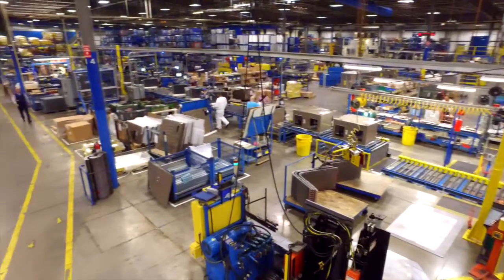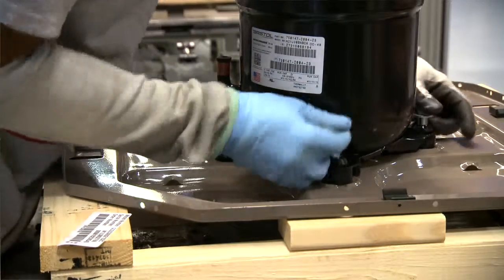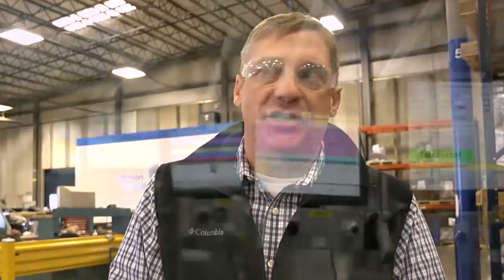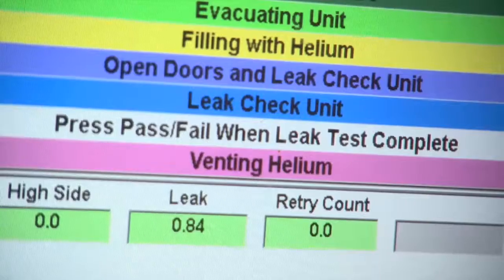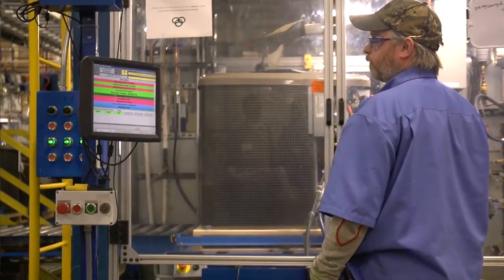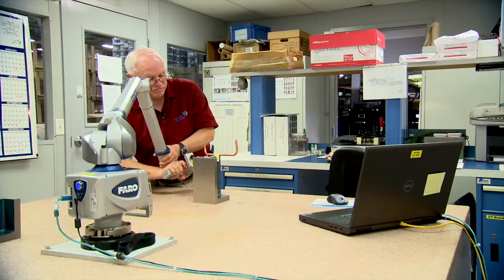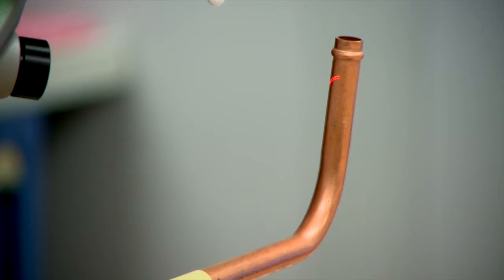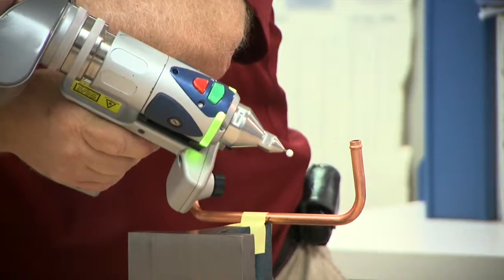Luxaire - Quality In Process Testing